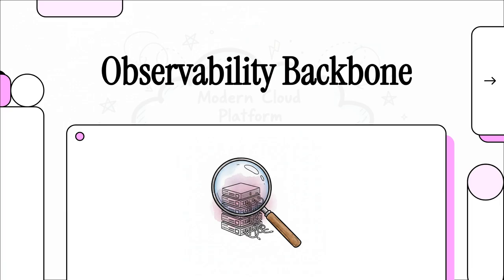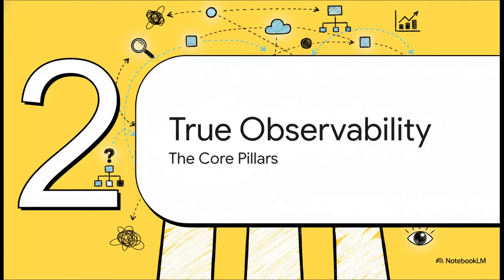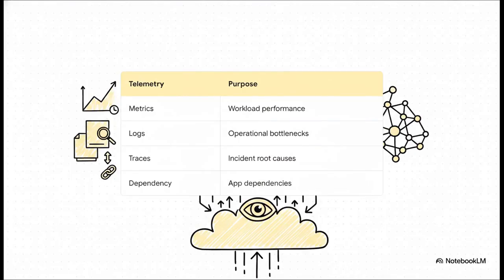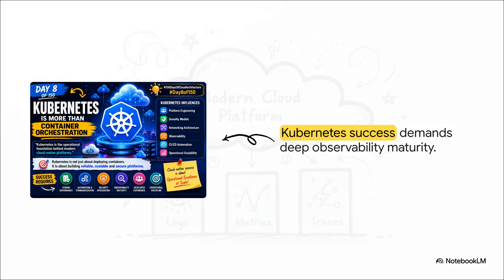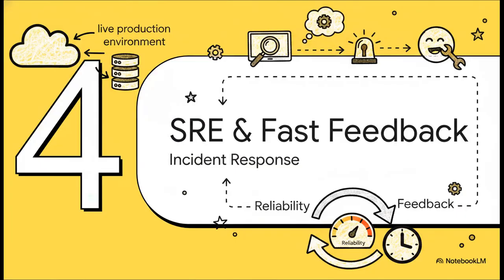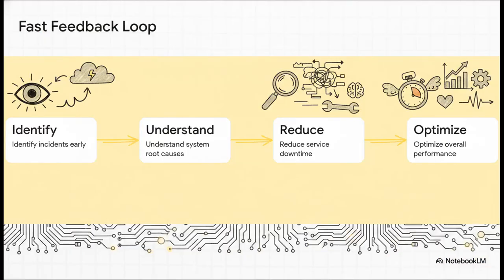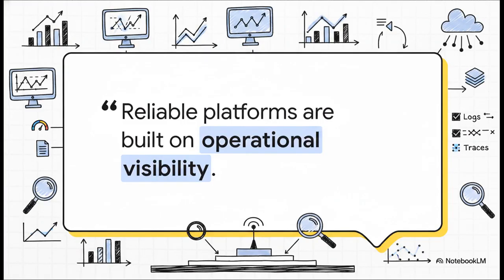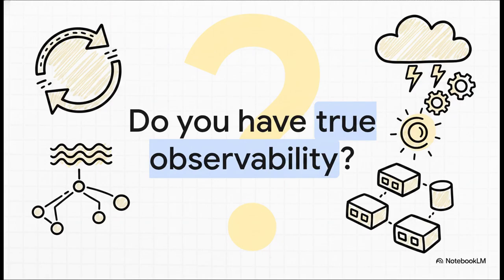Observability Backbone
Day 9